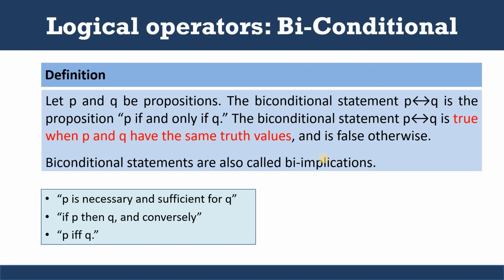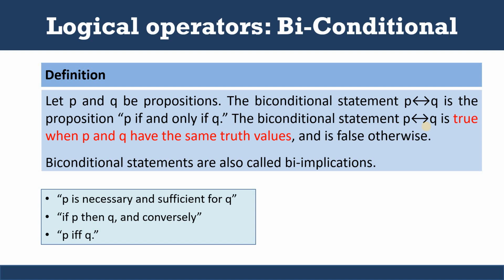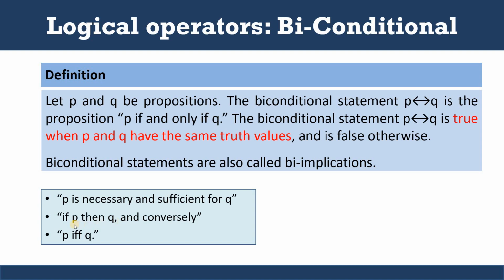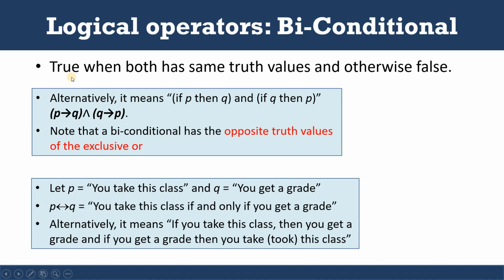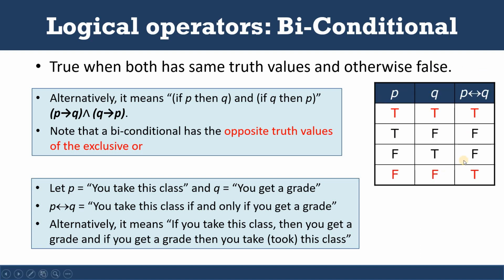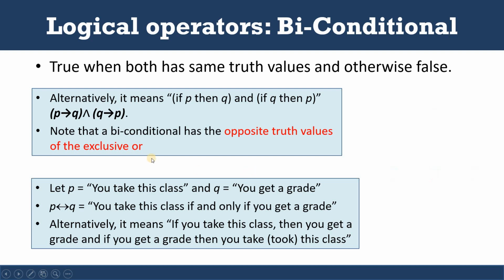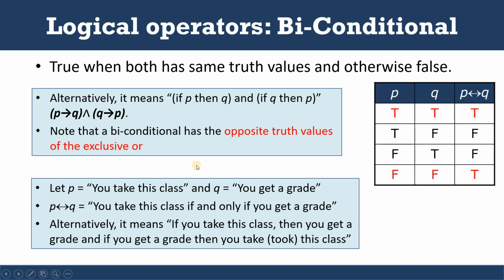Biconditional Statement | Bi-conditional Logical Operator | Biconditional Connective | What is iff?